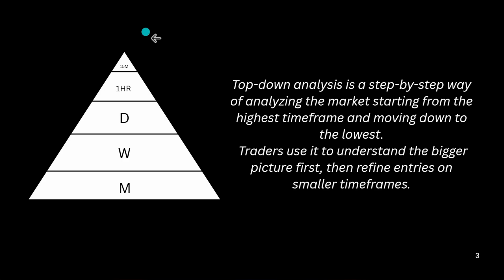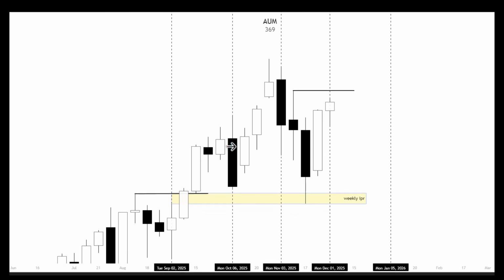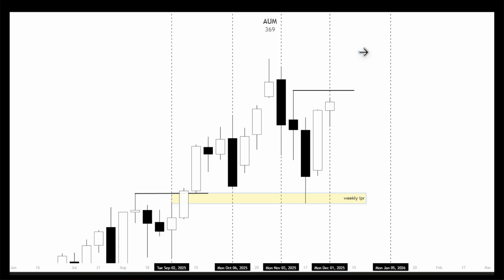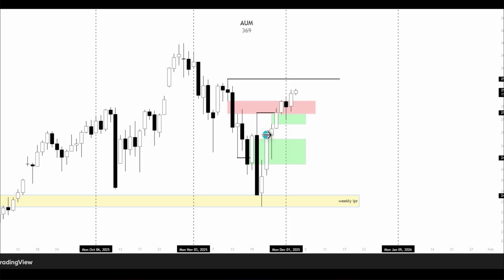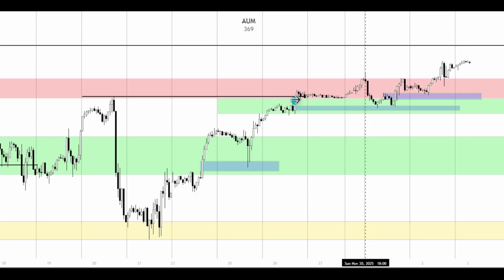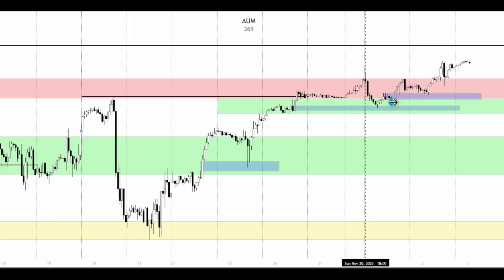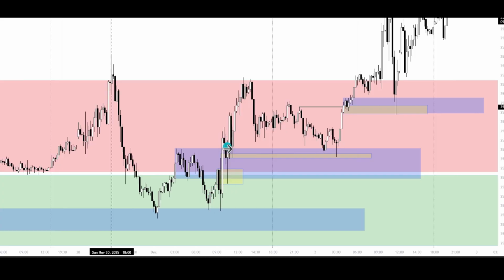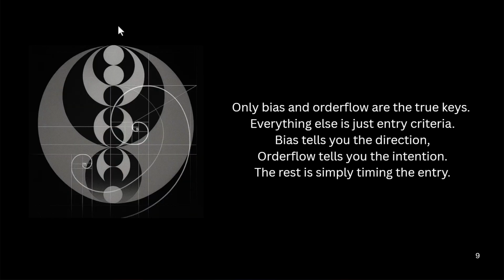Secrets to orderflow : HTF Orderflow & Top-Down Analysis.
Unlock the real secrets of orderflow and finally understand how professional traders use HTF bias and top-down analysis to stay on the right side of the market.
Whether you trade NASDAQ, Forex, Crypto, or Indices, this video will give you a complete blueprint to read price like a pro.

In this breakdown, I show you step-by-step:

🔹 How to identify true HTF bias using weekly, daily, and 4H structure
🔹 Understanding internal vs external structure and why most traders get it wrong
🔹 How to combine orderflow + market structure for clean confirmation
🔹 The difference between accumulation → manipulation → distribution
🔹 How to mark valid order blocks, FVGs, displacement candles, and liquidity
🔹 When to trust a breaker vs when it’s just noise
🔹 How to create one simple top-down system that works on ANY timeframe
🔹 Why HTF bias eliminates 80% of bad trades instantly
🔹 How to avoid chasing entries and instead let the market come to your POI
🔹 Real examples of trend shifts, expansions, and pullbacks using pure orderflow

This video connects everything together so you finally understand:

✔ Direction
✔ Bias
✔ Premium/Discount
✔ HTF → LTF alignment
✔ Entry timing with orderflow

If you’ve been confused about orderflow, structure, or bias, this video will make everything clear.
Perfect for traders studying ICT, SMC, or price action.